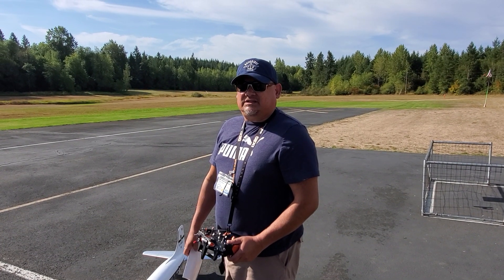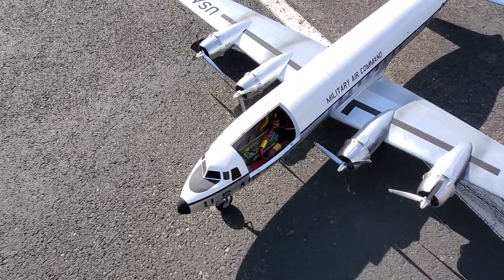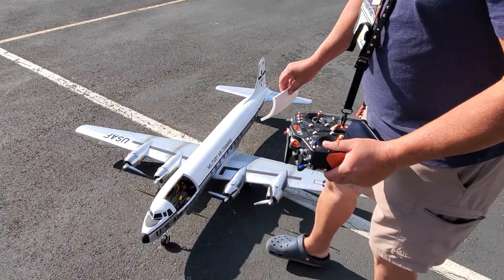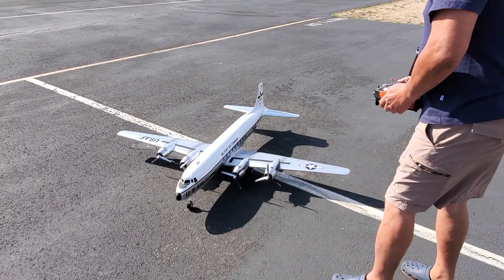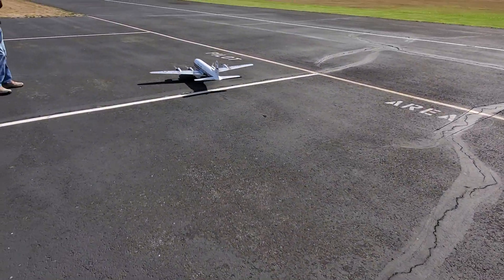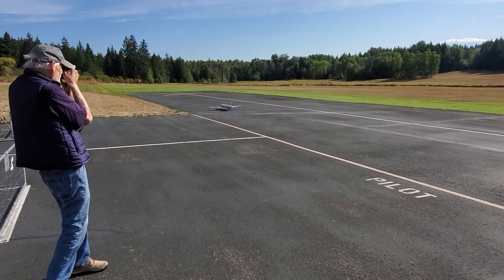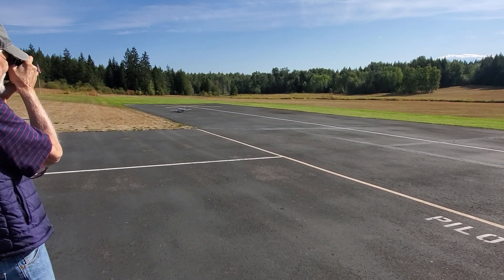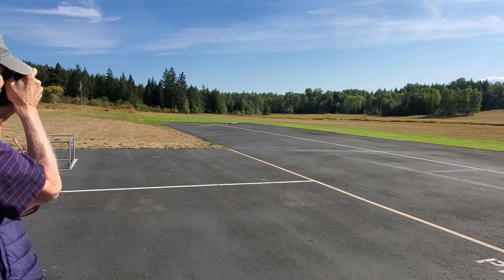Troy McMillan DC-6 CRASH!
Well the DC-6 is no more. Wing broke at the wing box.

Time to print a other with a carbon spar!